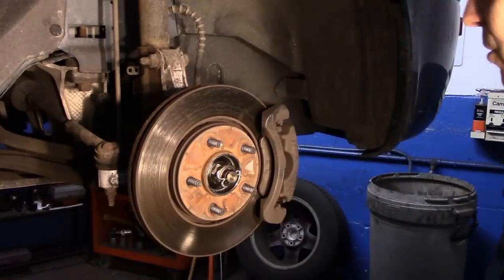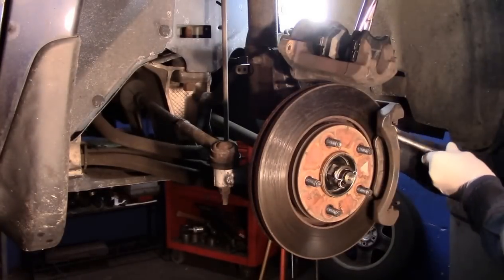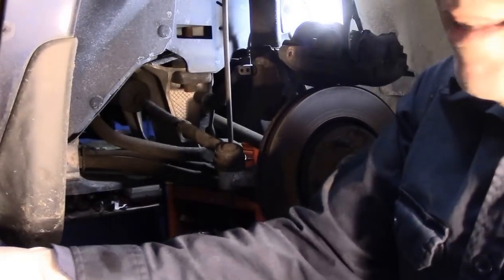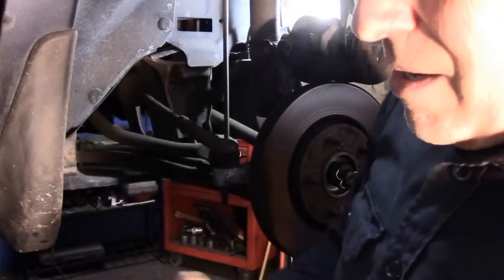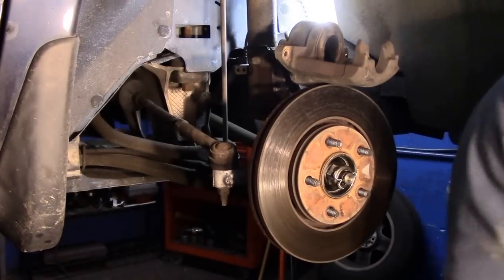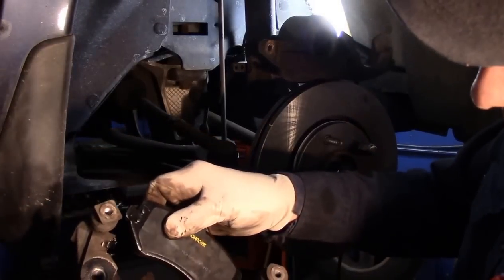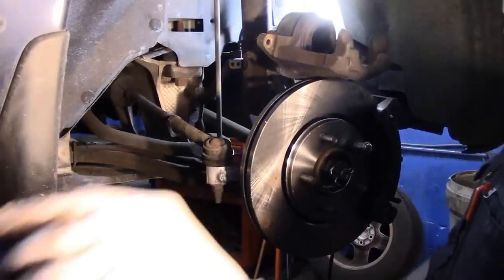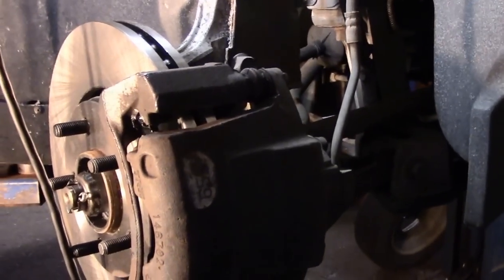How to replace front brakes and rotors 2005 Dodge Caravan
In this video I will show you everything you need to replace your brakes and rotors just like a pro.